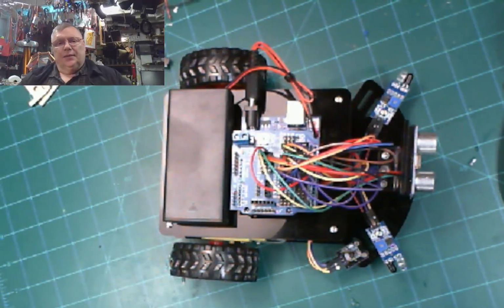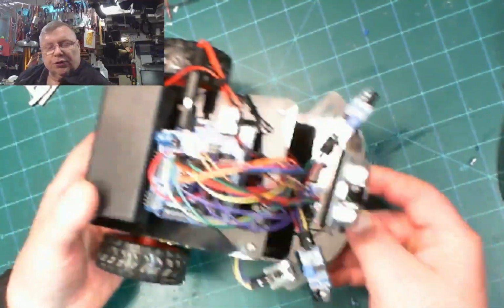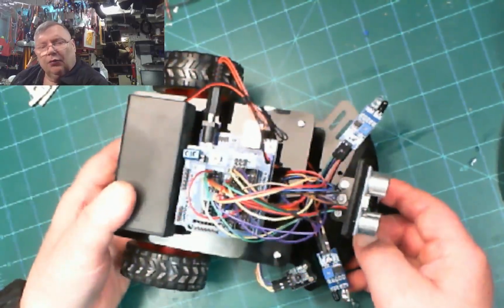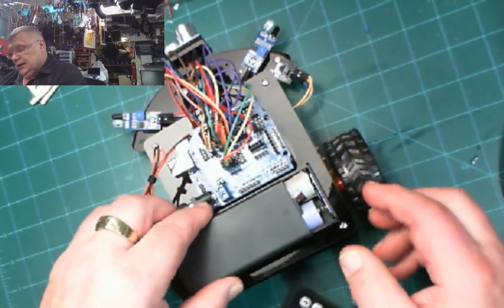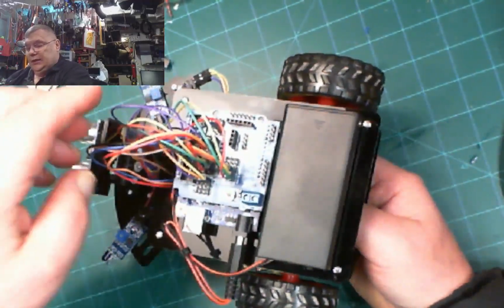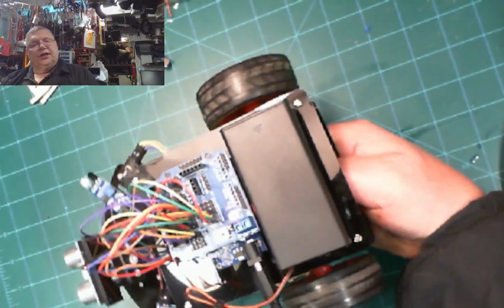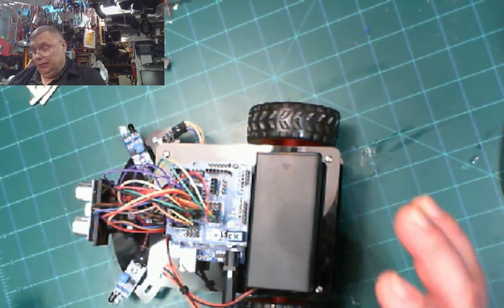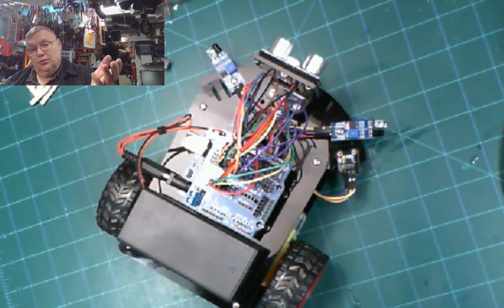2WD Robot with many sensors a KIT from Amazon. By far the nicest KIT I've put together!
I was pleasantly surprised how well everything worked and all the parts were there. Great instructions and many sketches for the Arduino!
Don't buy the one that cost about $2.x less! This video is for the kit I'm sending you to purchase. The only part that is not supplied are the 18650 batteries - you need 2 of them. If you don't have them and or don't have the charger for it, purchase this
If you can, I would buy this charger - I have the same one for many years!
Here is a good priced charger and 4 batteries!
Lastly I would buy this tester, it will test all kinds of batteries, including the 18650 battery's.
Or go and search on Amazon like this search
Hope you will have lots of fun!